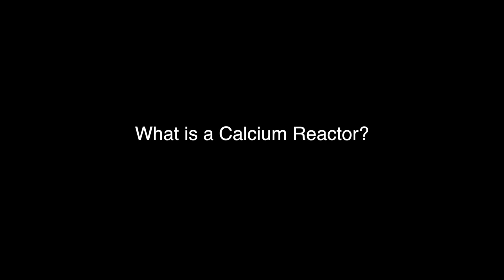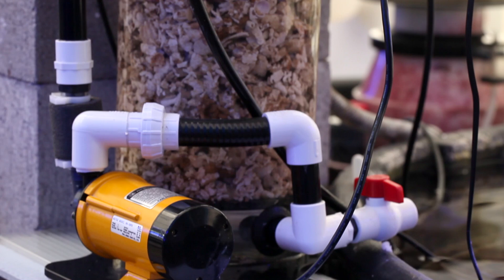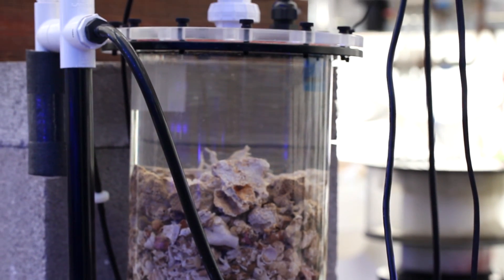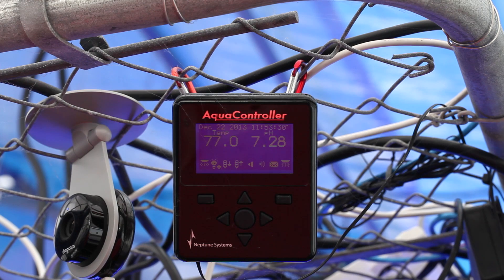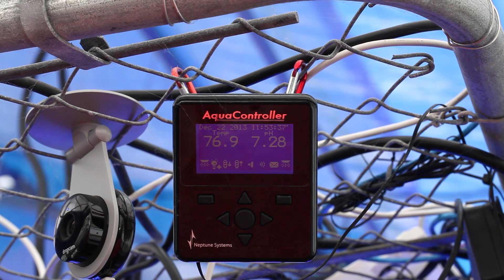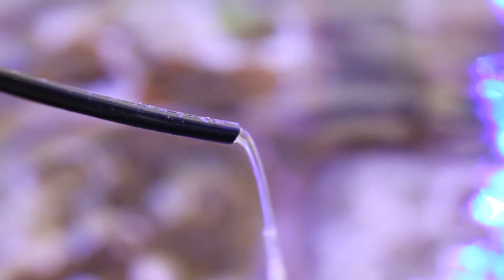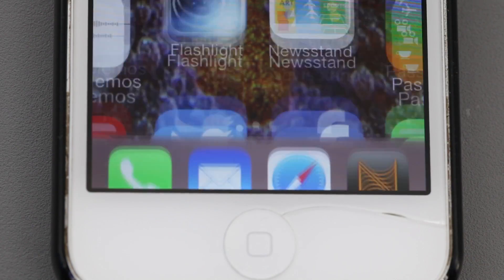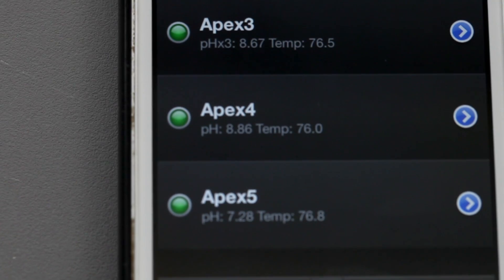Calcium Reactors for the Reef Aquarium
A calcium reactor in short is a device that maintains calcium and alkalinity by dissolving calcium carbonate media and slowly dosing it back into the reef tank.

Calcium carbonate media just doesn't break down on its own.  In order to dissolve it into calcium ions and bicarbonate ions, the water has to become more acidic.  To achieve a slightly acidic environment we bubble carbon dioxide into the reaction chamber containing the media.  When carbon dioxide mixes into water, carbonic acid is formed and thus you get a lower pH over time.

If you would like to know a bit more about these reactors or purchase a GEO, take a look at the online store at Advanced Reef Aquarium:

2. B. -- "Sample Content.  Title and intellectual property rights in and to any content displayed or accessed through the Apple Software belongs to the respective content owner...Except as otherwise provided, you may use the Apple and third party audio file content (including but not limited to, the built-in sound files, samples and impulse responses)(collectively the "Sample Content"), contained in or otherwise included with the Apple Software on a royalty-free basis, to create your own original soundtracks for your film, video, and audio projects.